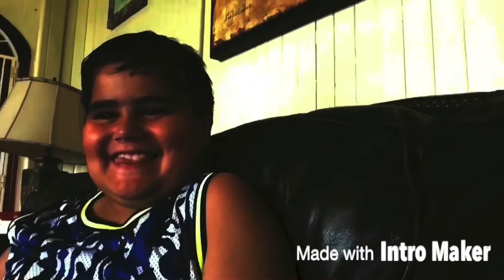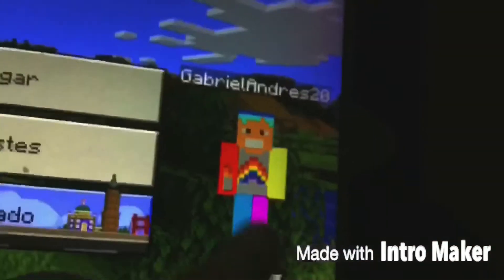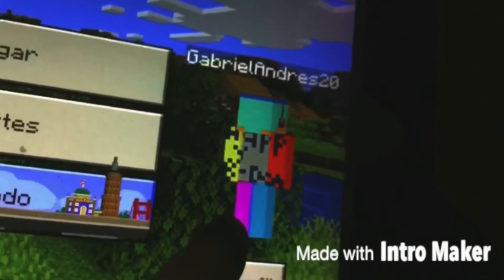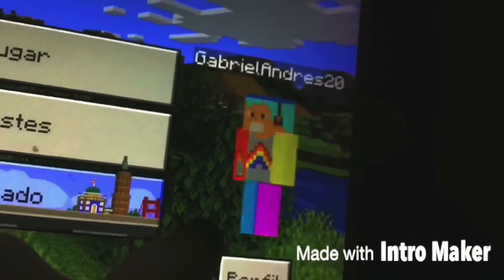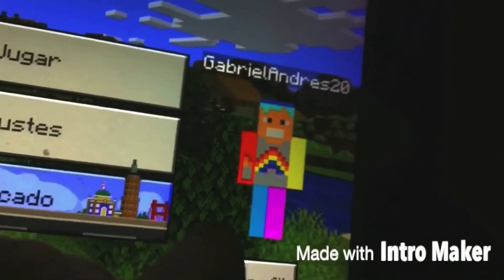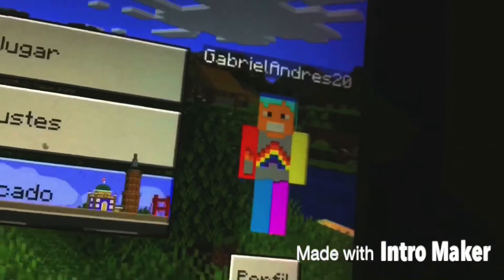My brother’s b-day.